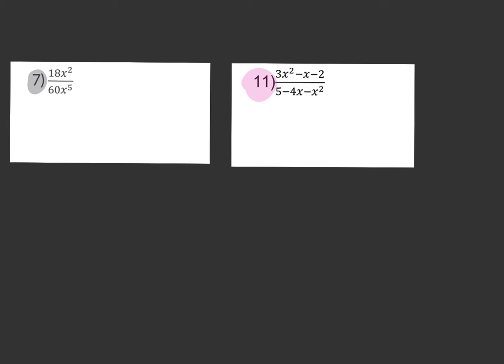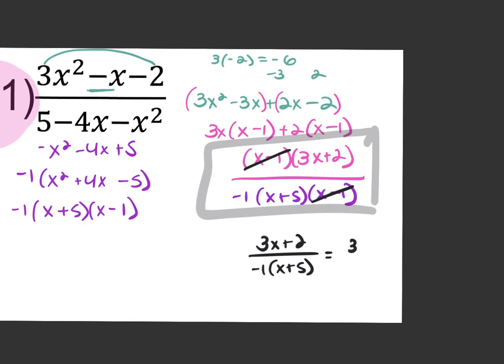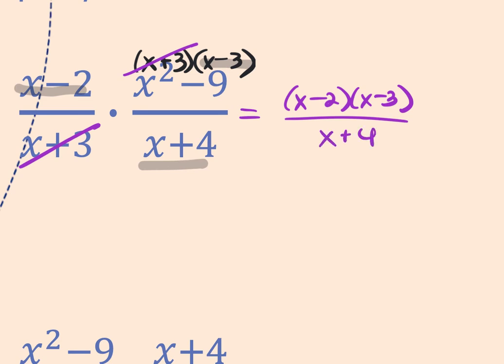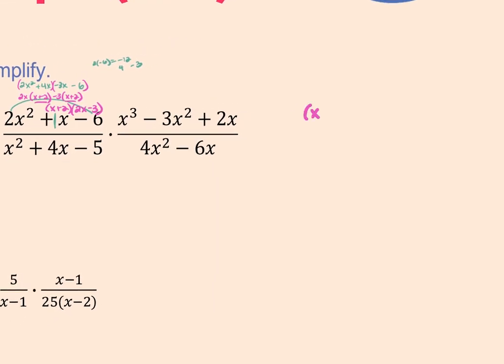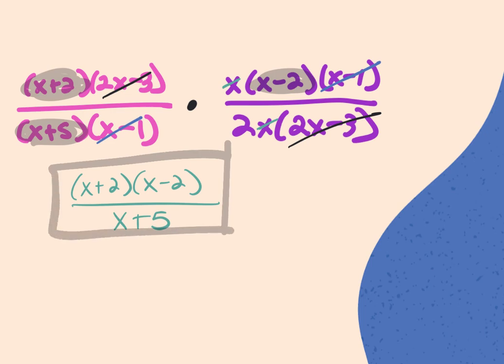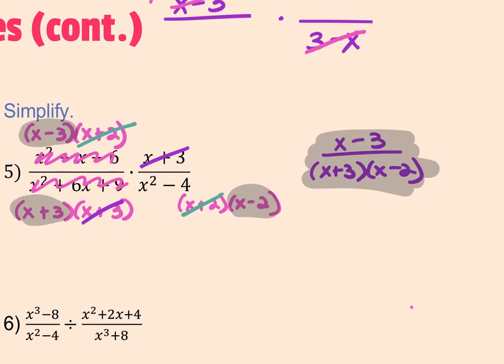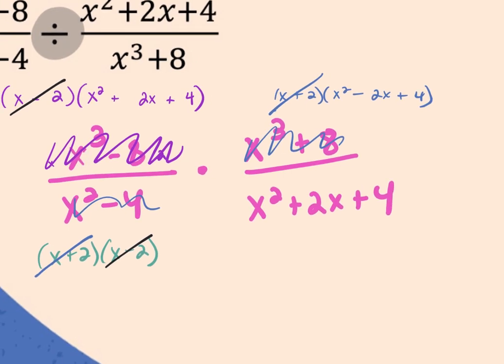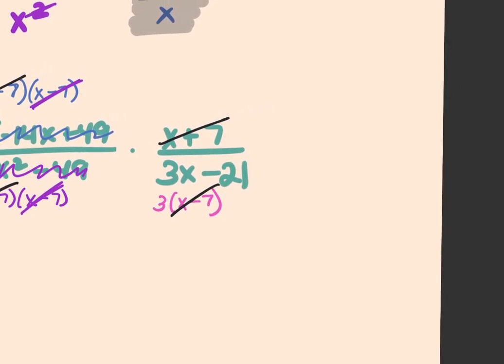9.14_P.5b Multiply and Divide Rational Expressions